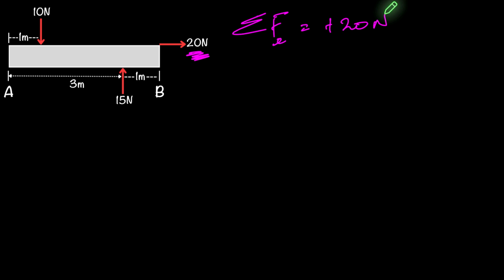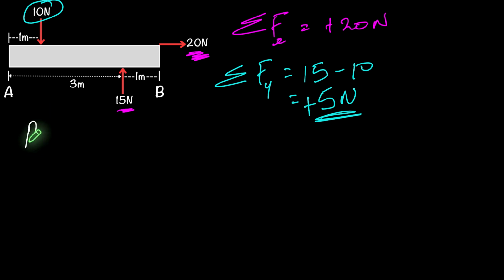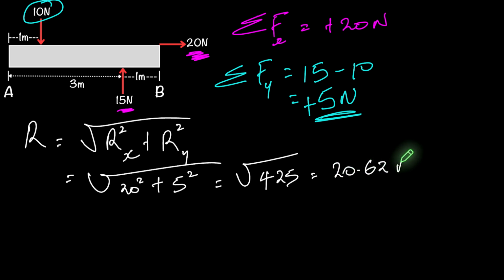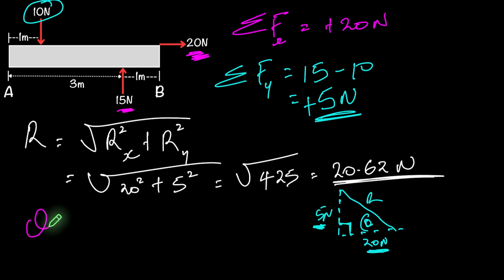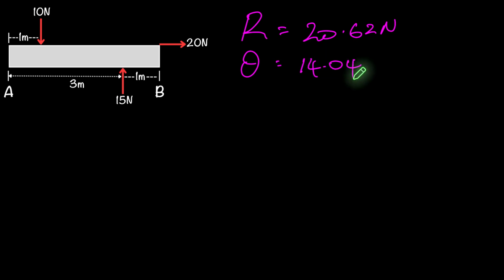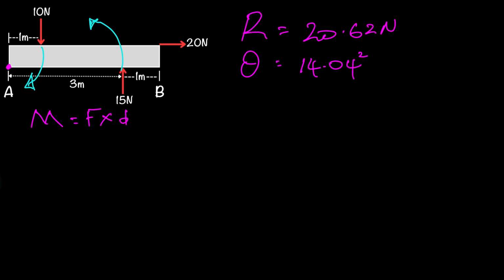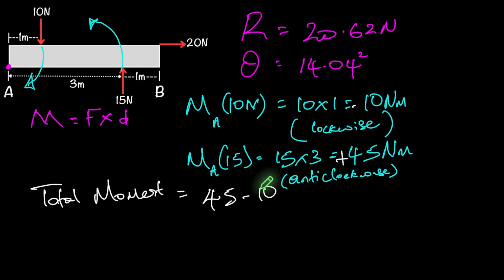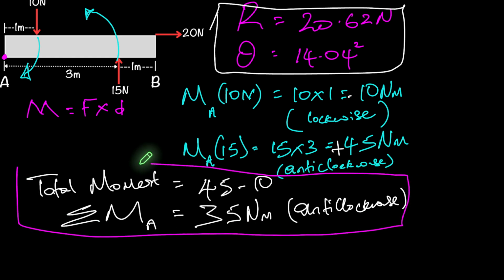Equivalent Force–Couple System | Solved Example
Understand how to solve an equivalent force–couple system step-by-step in this clear worked example for engineering statics. In this lesson, you’ll learn how to replace a complex force system with a single resultant force and an associated moment (couple), making analysis of rigid body equilibrium much simpler. We walk through how to calculate the resultant force, determine the moment of a force about a point, and correctly represent the equivalent force–moment system using standard statics methods. This topic is essential for engineering mechanics, statics problems, and structural analysis, and is commonly tested in exams and used in real-world engineering applications. Perfect for students studying forces and moments, equilibrium of rigid bodies, and mechanics problem solving, this step-by-step tutorial will help you build confidence and improve accuracy when dealing with force systems in engineering.